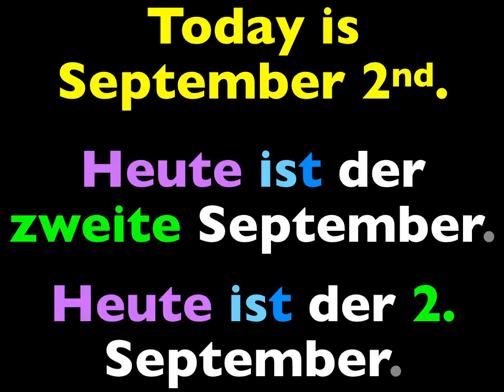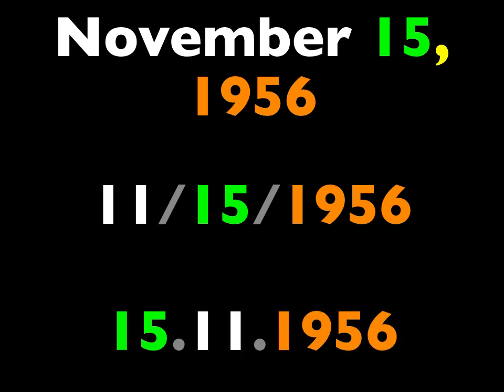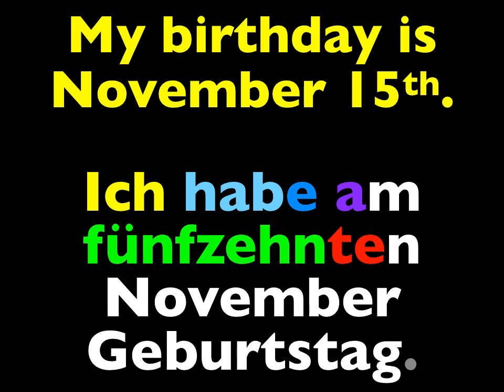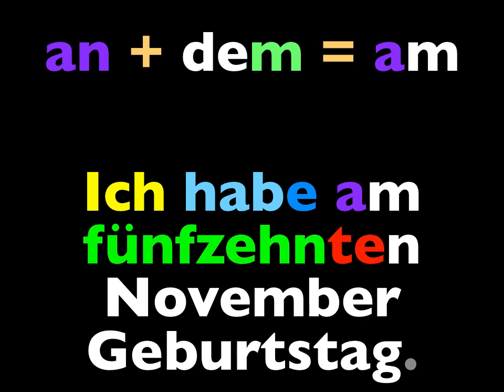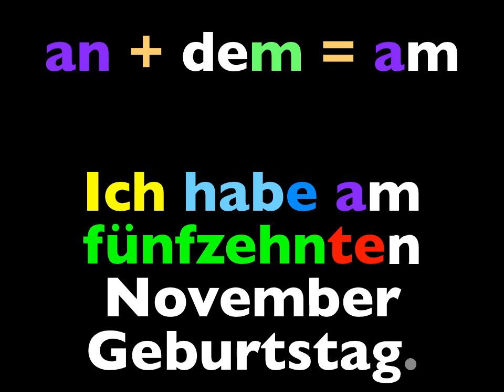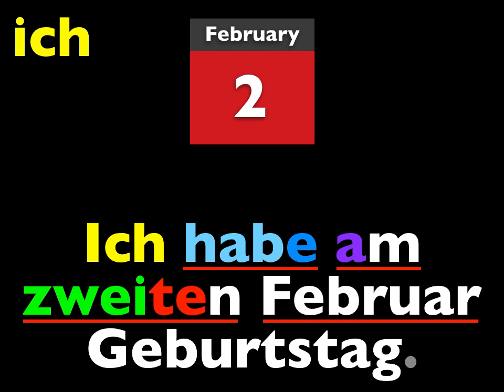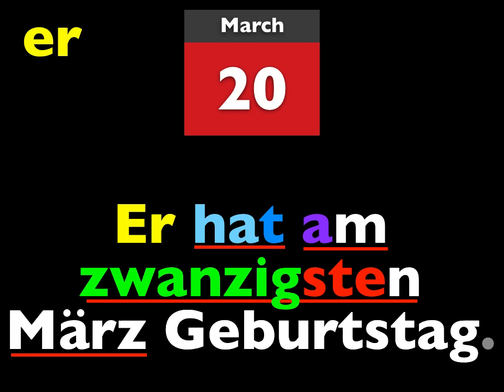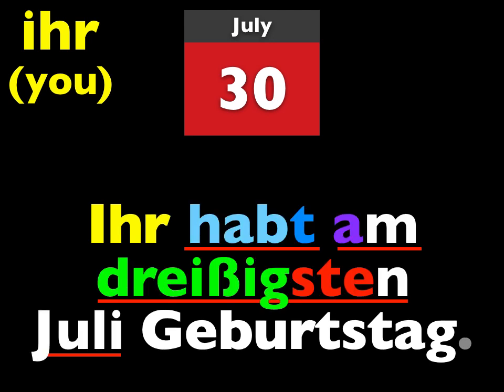Let's Learn German! Lesson 148: when is your birthday?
more about the date, and talking about when someone's birthday is